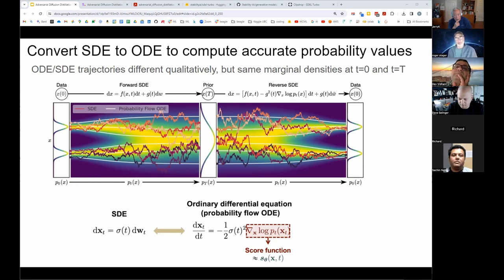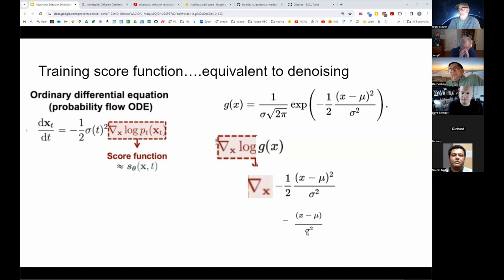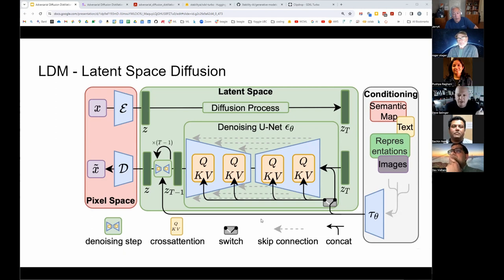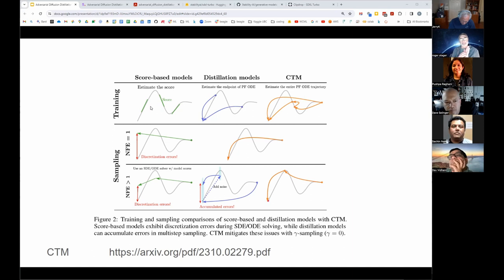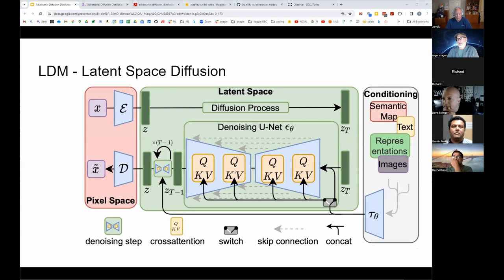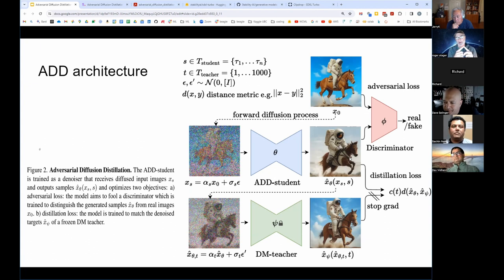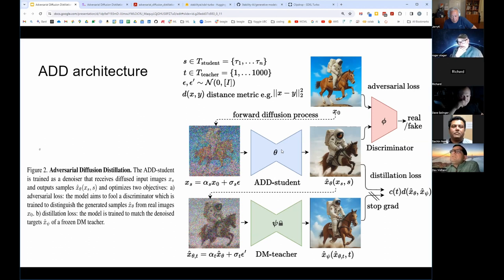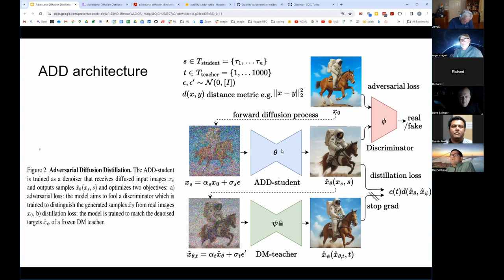SDXL Turbo - Part 5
We are finishing our discussion of SDXL Turbo.  In this meetup we go over latent state diffusion, which was more efficient than working with the actual pixels. More specifically an encoder/decoder is used to do this since it is more efficient than working directly with the image pixels.

We also discussed the Distillation process and how we use teacher and student models.  By using teacher/student, we can teach the student model to produce the same results as the teacher model in a much smaller number of parameters which results in a smaller model and processes faster. This is done with an encoder/decoder architecture that converts pixels into a latent representation.  This generation of the latent representation is done with a GAN. Which is trained to create better and better images with fewer tokens. The end result is a model that can generate high quality results, faster!

As usual, throughout the presentation we had a lively discussion about the details and inner workings of the various models.

*Content*
00:00 Intro
06:00 Enforcing self-consistency
13:04 Score function
19:01 Distillation
26:15 Adversarial Diffusion Distillation
56:58 Adversarial Diffusion Distillation advantages

😊About Us

West Coast Machine Learning is a channel dedicated to exploring the exciting world of machine learning! Our group of techies is passionate about deep learning, neural networks, computer vision, tiny ML, and other cool geeky machine learning topics. We love to dive deep into the technical details and stay up to date with the latest research developments.

Our Meetup group and YouTube channel is the perfect place to connect with other like-minded individuals who share your love of machine learning. We offer a mix of research paper discussions, coding reviews, and other data science topics. So, if you're looking to stay up to date with the latest developments in machine learning, connect with other techies, and learn something new, be sure to subscribe to our channel and join our Meetup community today!